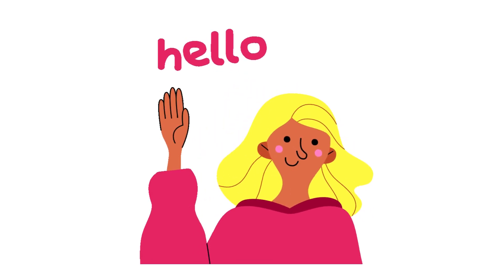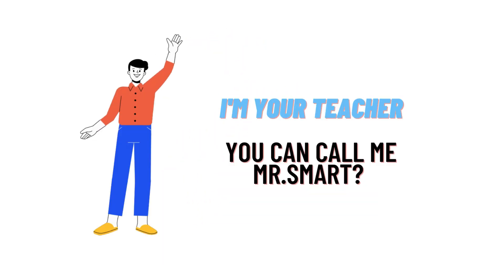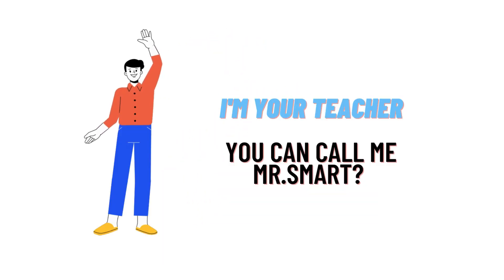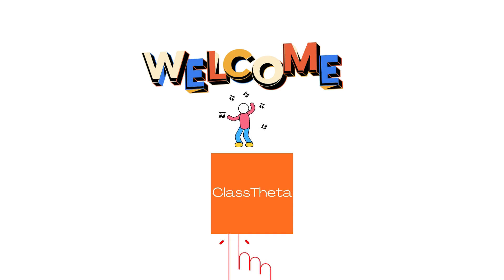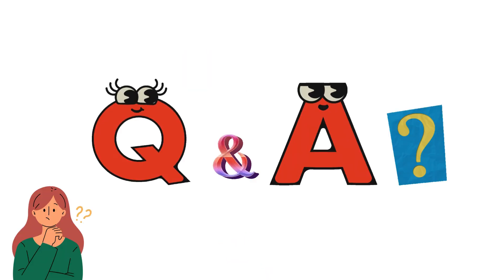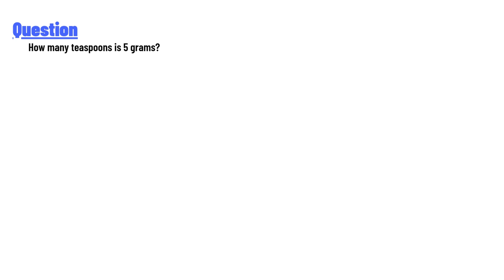How many teaspoons is 5 grams?